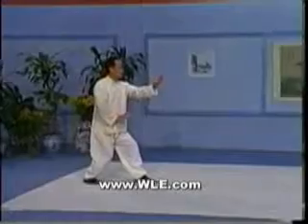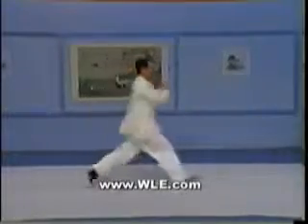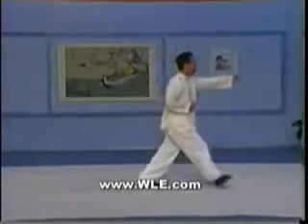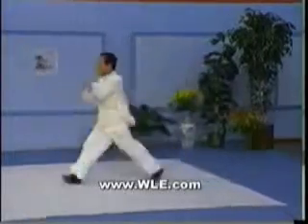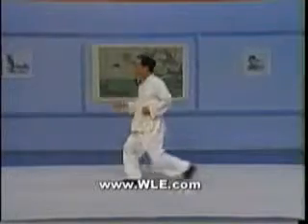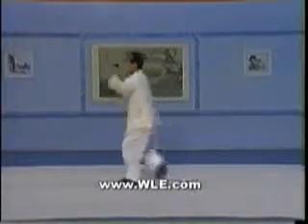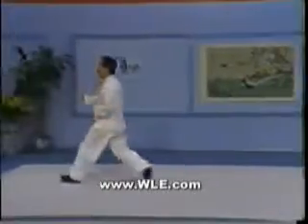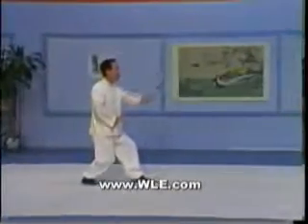Xing Yi Chuan Hawk Eight Steps #23 WLE.com